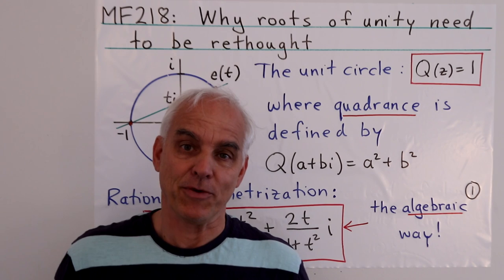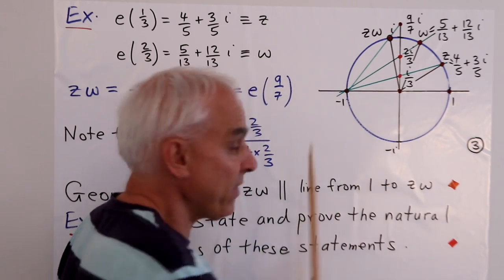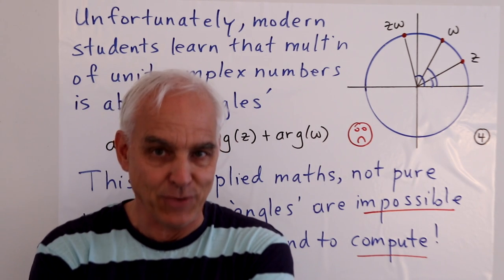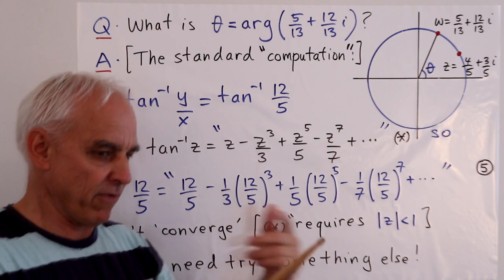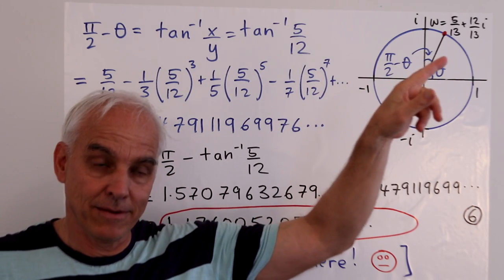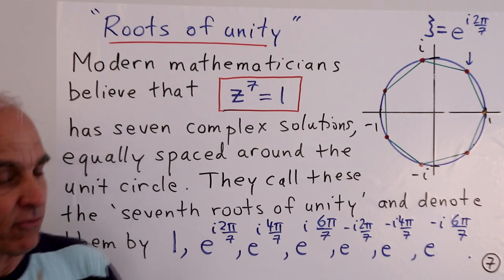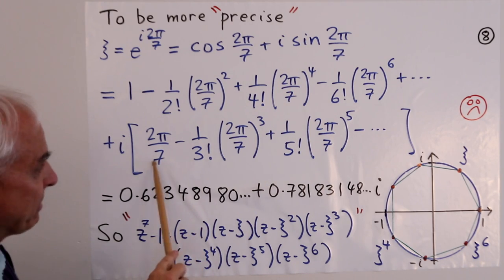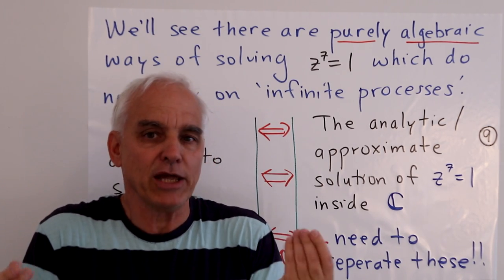Why roots of unity need to be rethought | Abstract Algebra Math Foundations 218 | NJ Wildberger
Roots of unity as regularly spaced points on the unit circle in the complex plane are common-place objects in algebra, but they implicitly rely on the Fundamental theorem of algebra for their existence. But their existence, in fact their definition, is fraught with logical difficulty, at least when we view them in the complex plane.

In this video we summarize some basic algebraic and geometrical properties of complex numbers, centered on the rational parametrization of the unit circle. There is a huge difference between specifying a unit quadrance complex number by an expression like 3/5+4i/5 and cos 4+i sin 4. Once we understand that, we can start to appreciate the logical difficulty in supposing that something like the seventh roots of unity really do exist, perfectly spaced around a regular septagon.

Video Contents:
00:00 The problem with "roots of unity"
01:55 The Unit Circle
01:39 Rational Parametrization
02:31 Quadrance and the product of unit complex numbers
03:35 Product sof two particular complex numbers
08:00 The difficulties with "angles" for complex numbers
14:33 Infinite series for circular functions
20:12 Roots of unity
21:38 How do you construct an accurate regular seven- gon?
26:48 Purely algebraic ways of solving z^7=1, without infinite processes